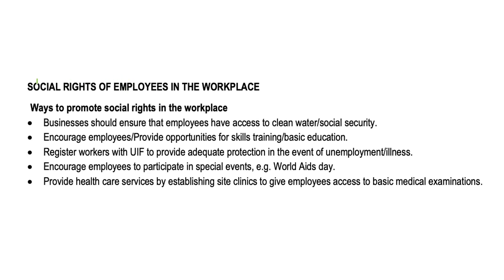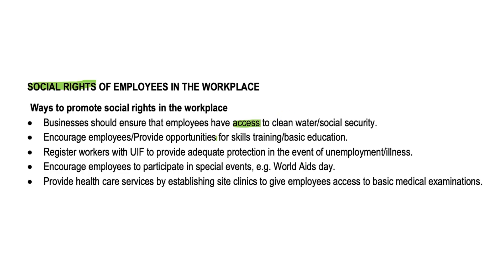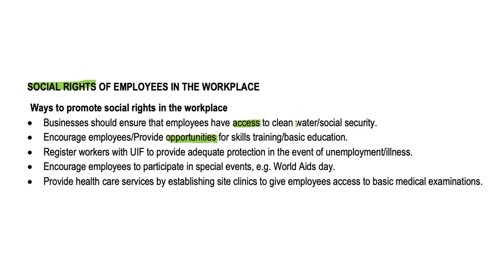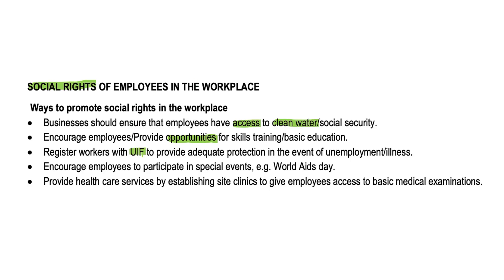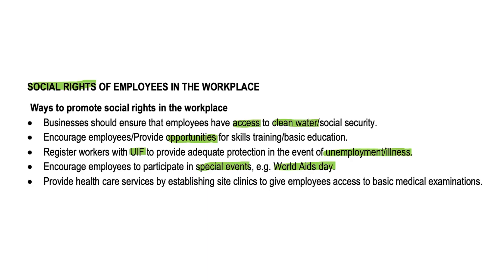Simple Rights of Employees in the Workplace | Grade 12 Business Studies